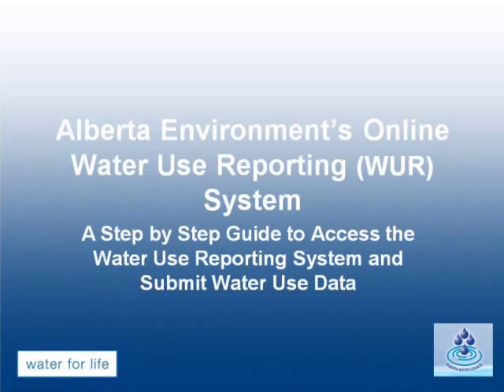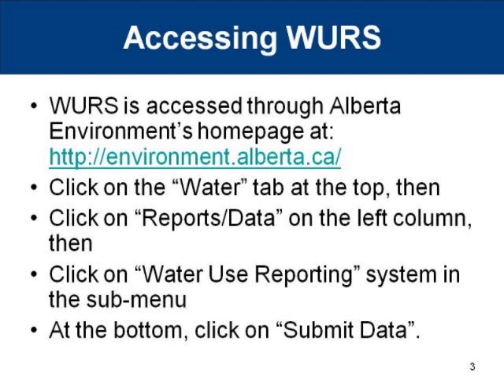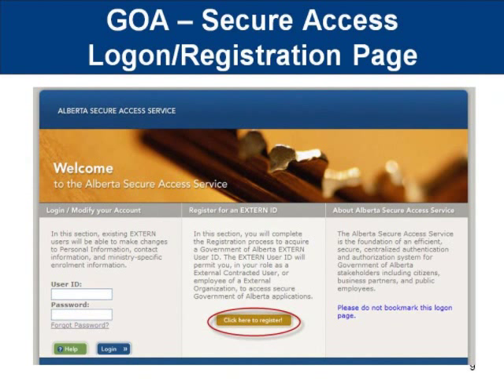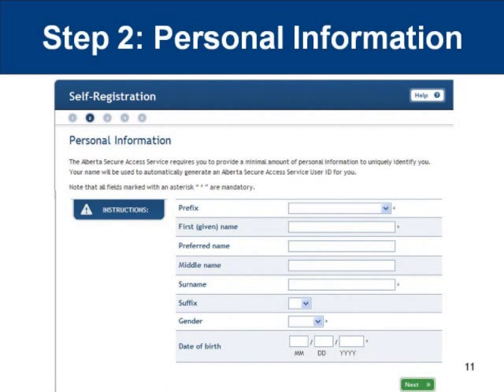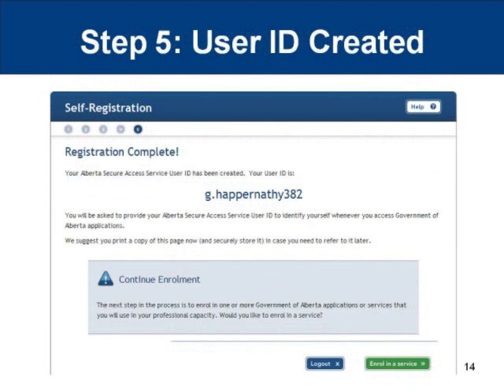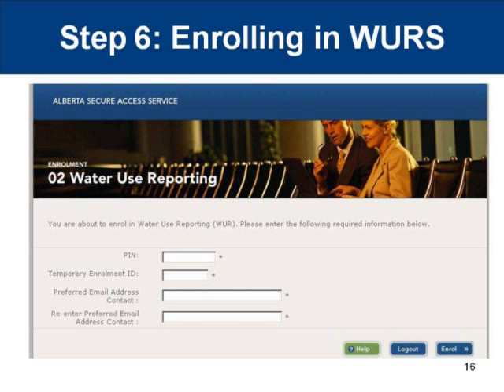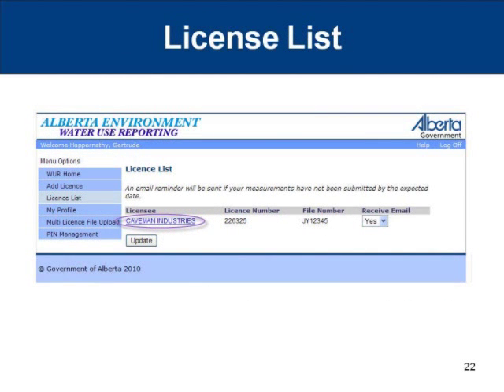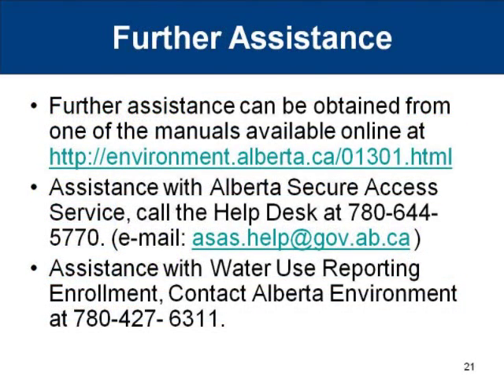Alberta Environment's Online Water Use Reporting (WUR) Instructional Video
This video is intended to provide first time users with a step by step guide on how to access Alberta Environment's electronic Water Use Reporting system.